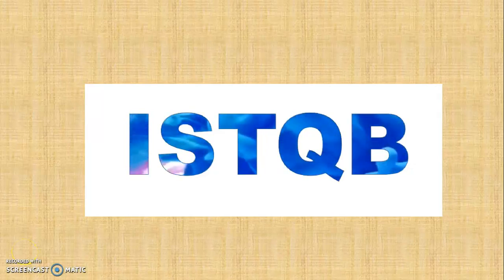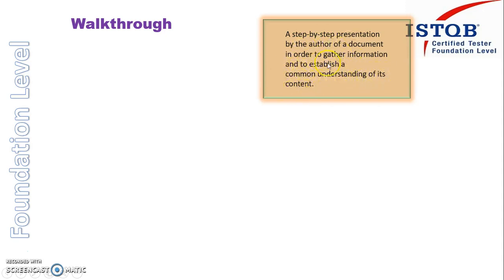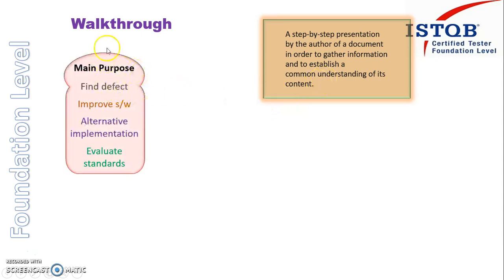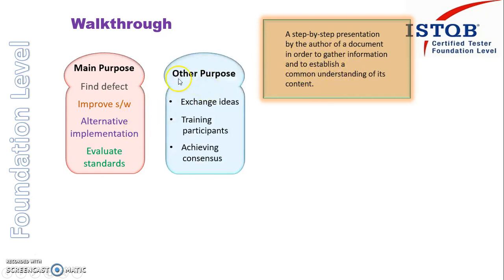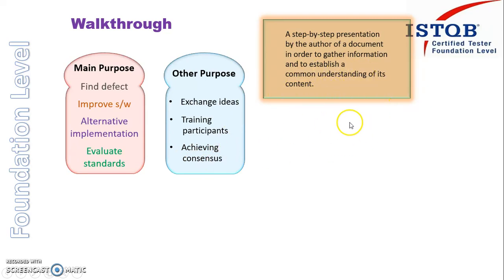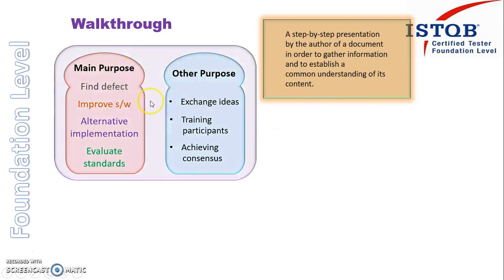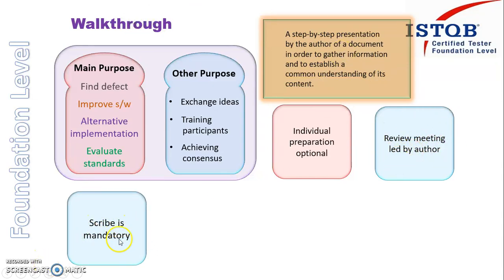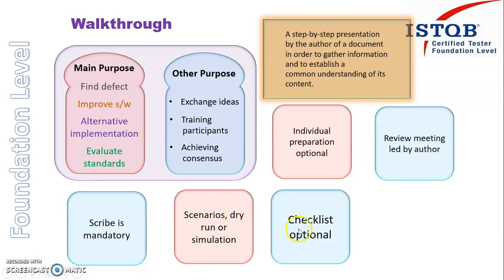ISTQB - 13 Walkthrough ISTQB Foundation level training ISTQB